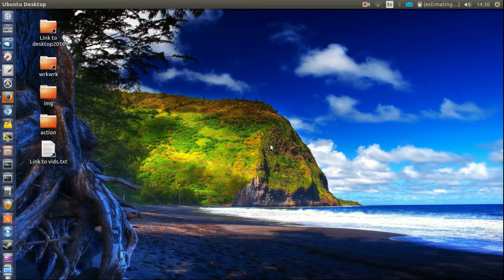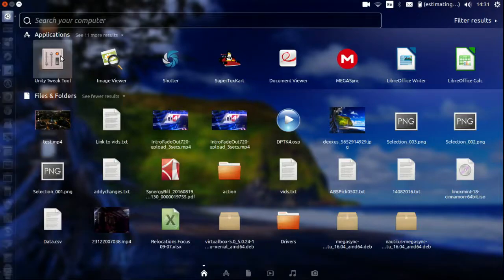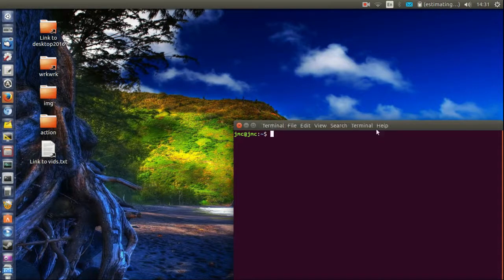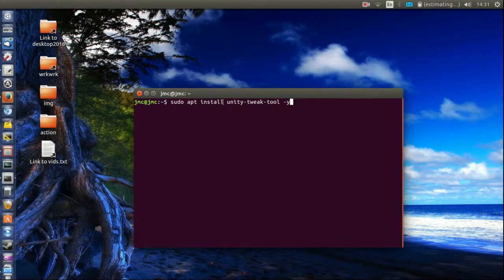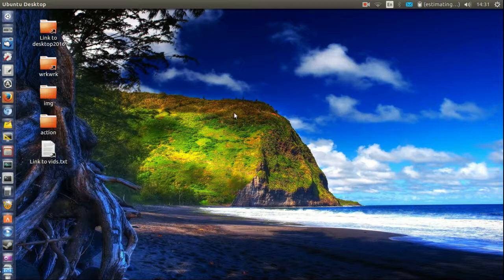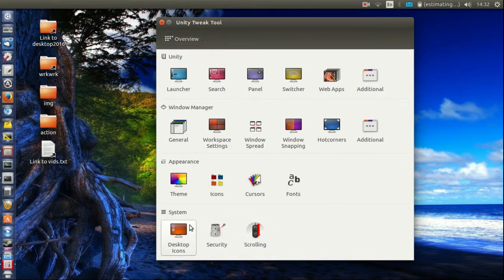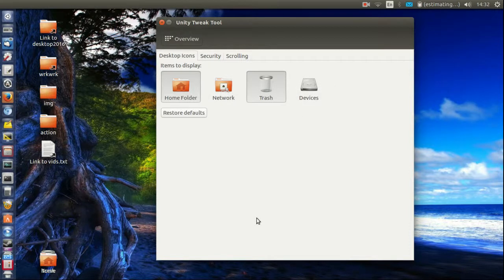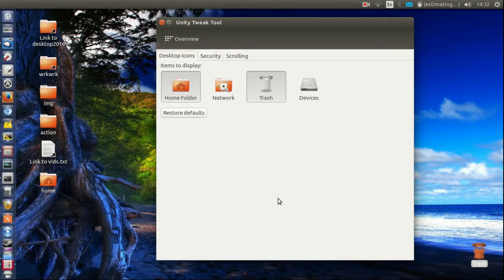Add trash can to Desktop [Ubuntu 16.04]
weird it's not there, right?